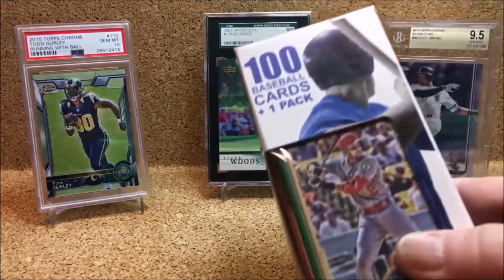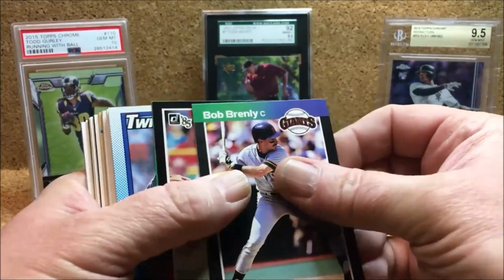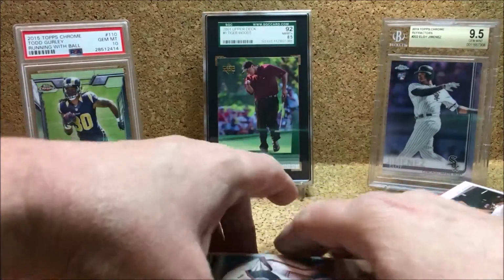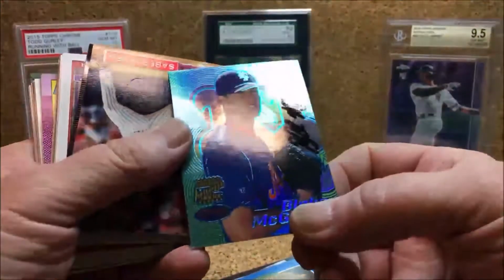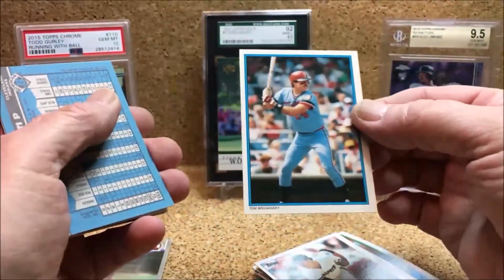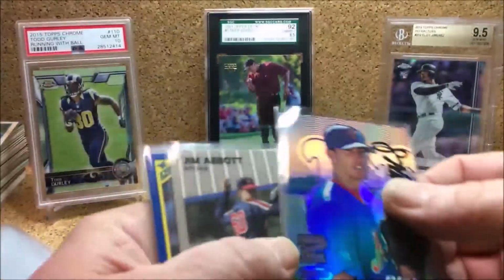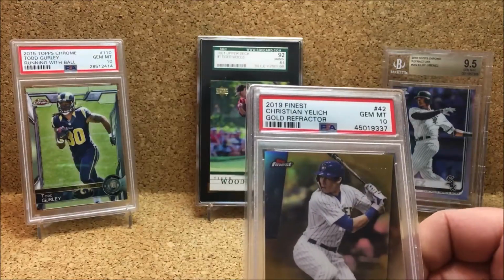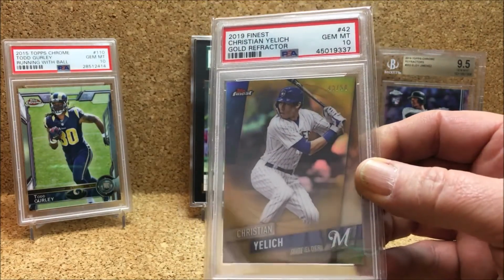Walgreens repack rookie pulls & it's mail time again!!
Don't just buy your cards and supplies online, remember to visit your local brick and mortar card shops. They need your business to keep the hobby alive!